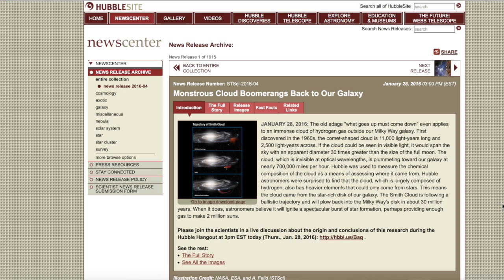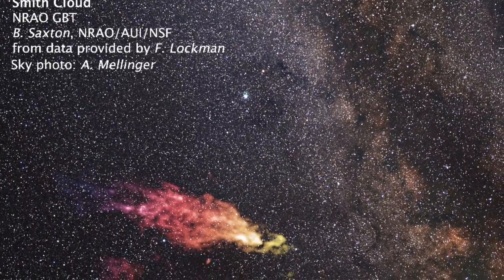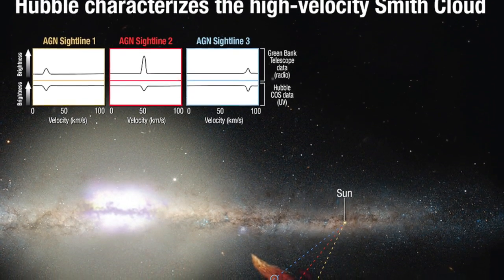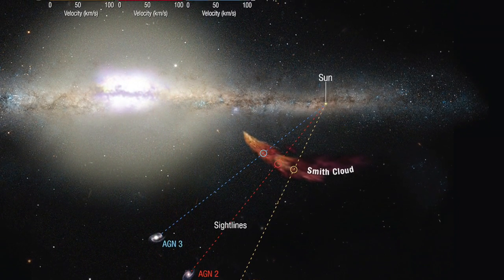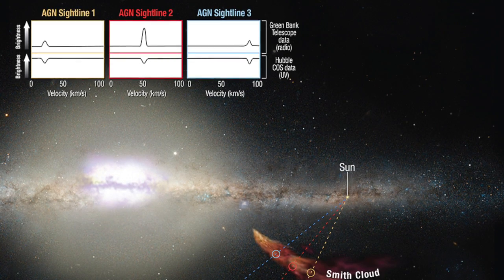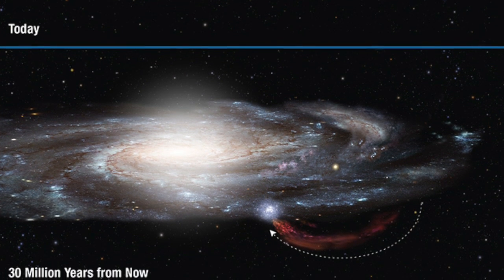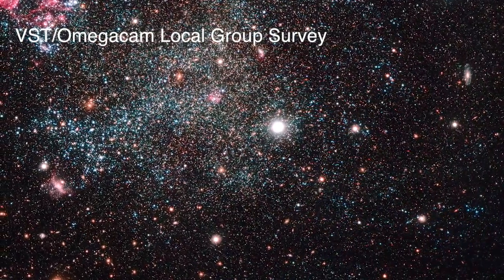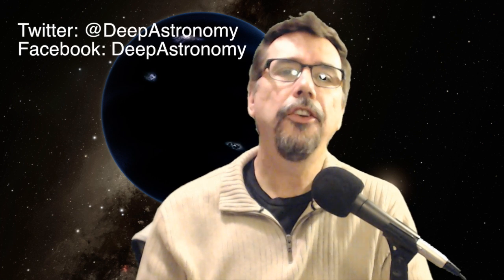SFN #152: Colossal Cloud Over Milky Way; OMEGACam Views IC 1613; New Astronomy Content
Patrons receive the weekly episode on Wednesday and can suggest stories to be covered on SFN.  Thanks to all of you who have already supported!